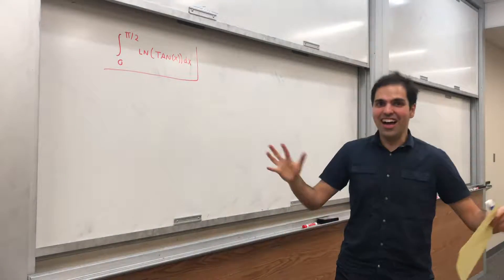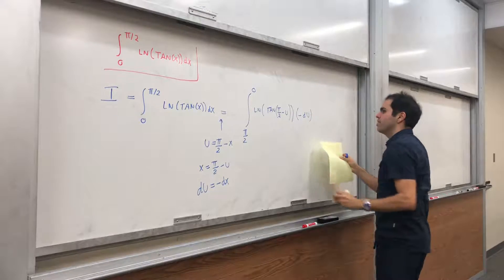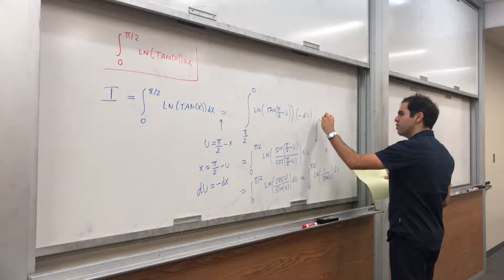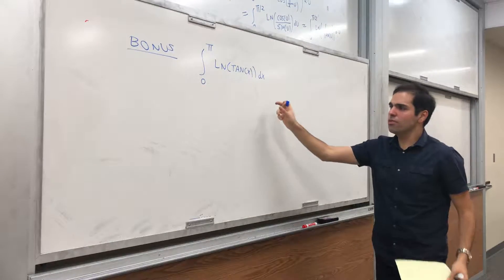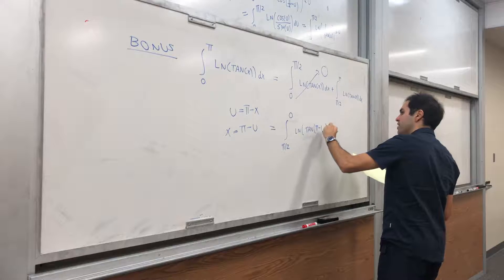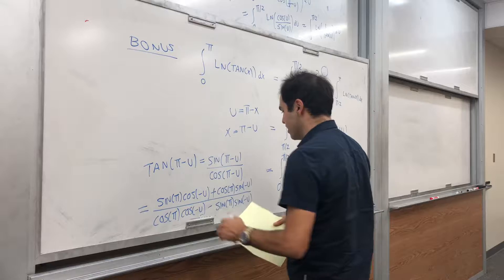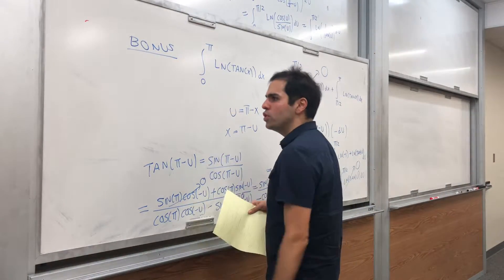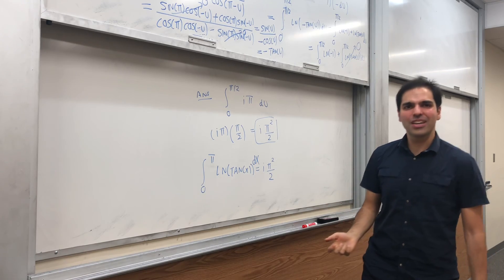Integral ln tan from 0 to pi/2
In this video, I evaluate the integral from 0 to pi/2 of ln(tan(x)) dx using a simple substitution. Although the integral looks horrible at first sight, it's really not as bad as you think! As an added bonus, I also calculate the integral from 0 to pi of ln(tan(x)), but careful: This time the integral becomes complex! Enjoy!